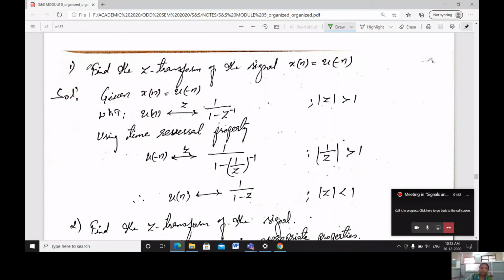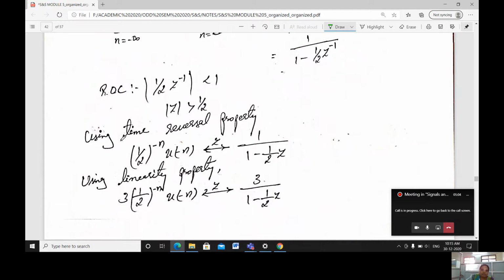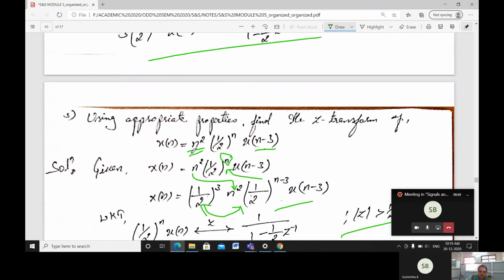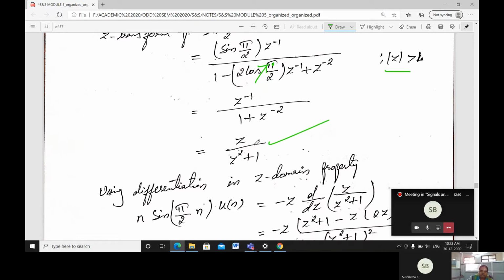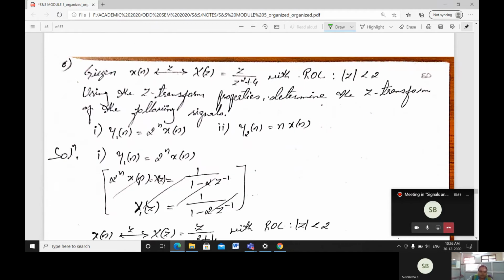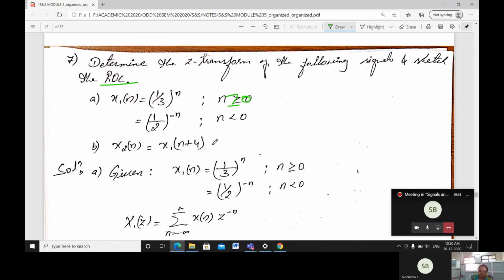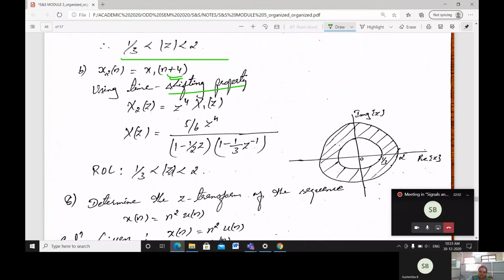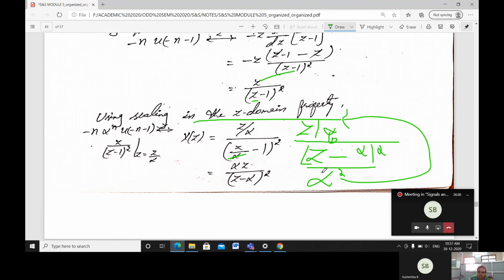Problems on z-transform using properties